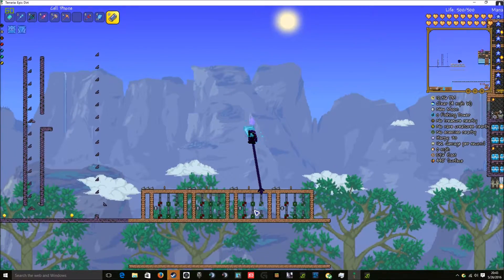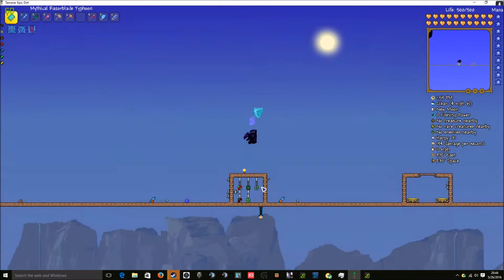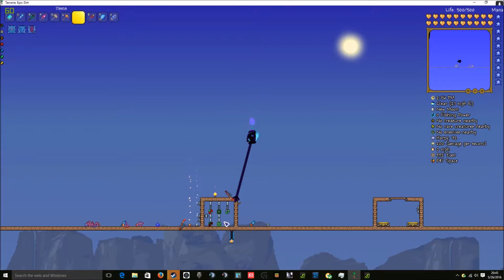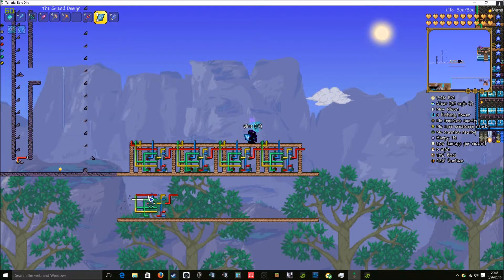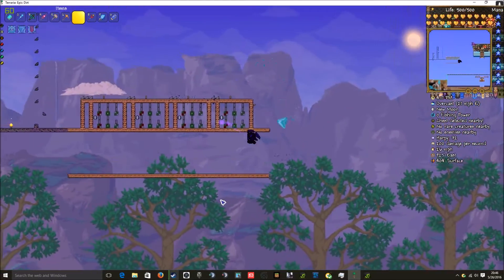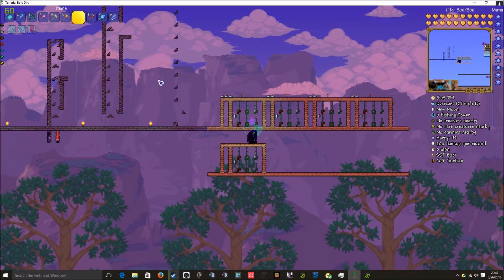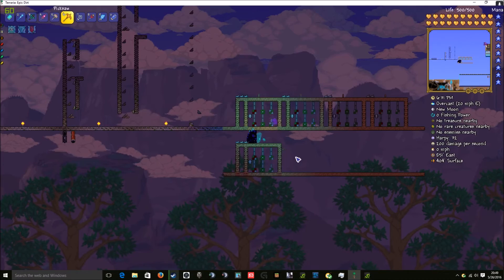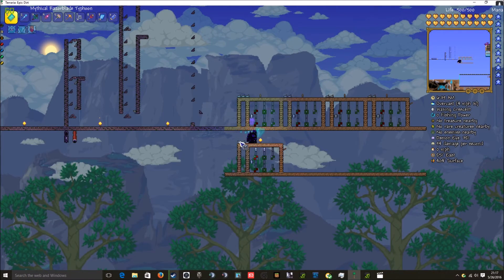Terraria 4 Bit Full Adder [Outdated Check Description]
This adder never worked... soooo check this video out cause it does work xD

This is a video showing the 4 bit full adder I built in Terraria using the logic gates added in Terraria 1.3.1.

The first design had a really weird error that I could not comprehend or fix so I got rid of the very first design, but i rebuilt it for the purposes of this video.

The solution came from NiraExecuto's official terraria forum thread entailing how logic gates and wiring work in code. Using this information I was able to find the error in the adder and fix it.

So special thanks to NiraExecuto.

I would also like to thank ZeroGravitas for making his video on [T-MEC] which inspired me to get back into terraria and also dive into the amazing engineering side to this game.

So therefore I also thank the [T-MEC] Community for being very accurate and friendly environment that is easy to get started in.